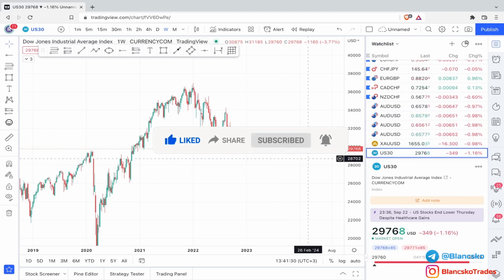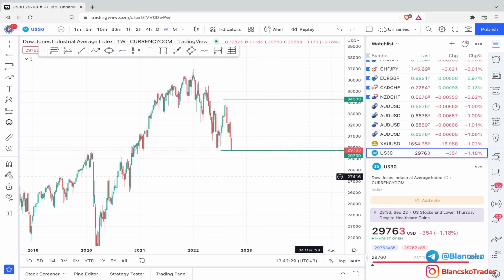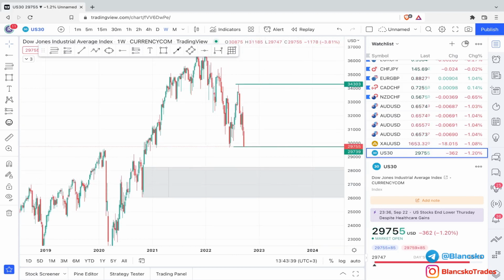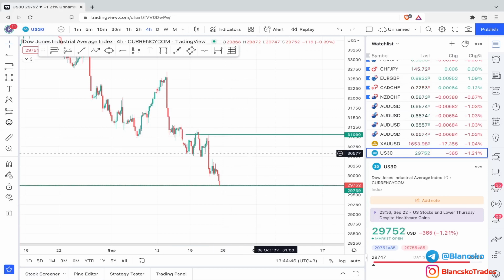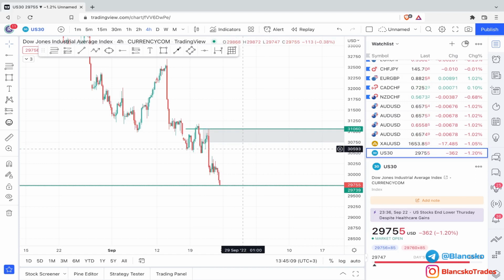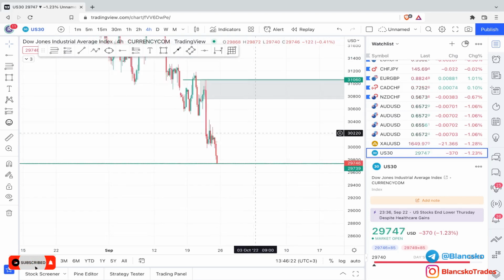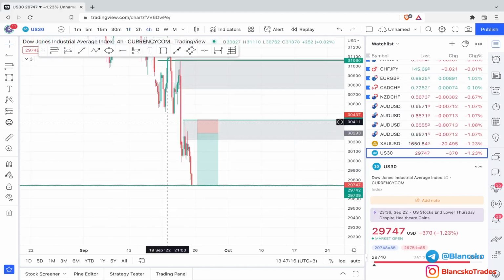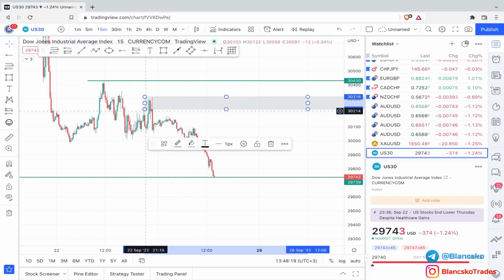US30 (DOW JONES) Top Down ANALYSIS (MUST SEE!)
Hello Guys! In this video i share with you a Top Down Analysis on US30 (DOW JONES).